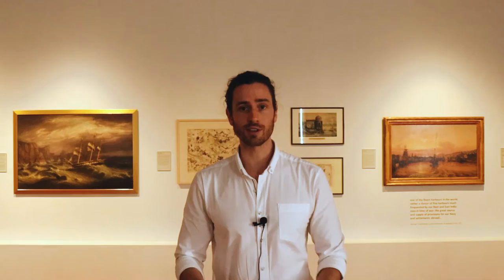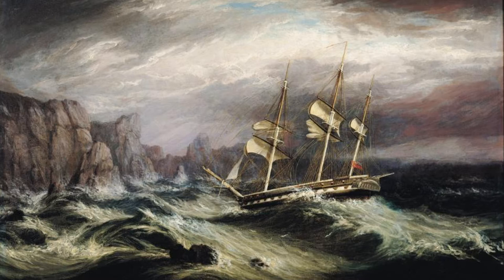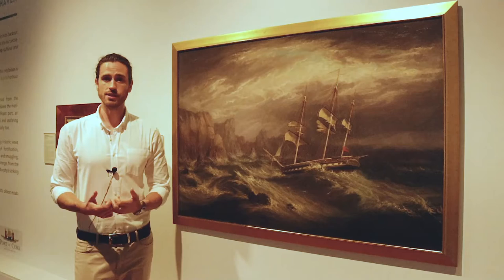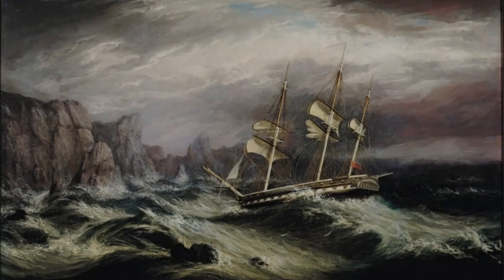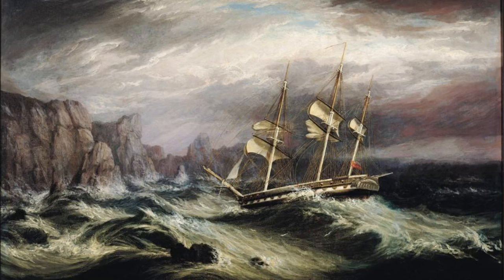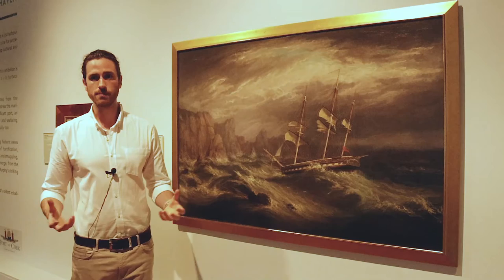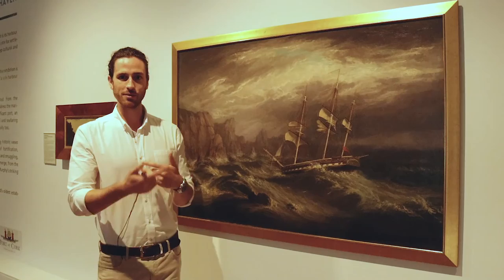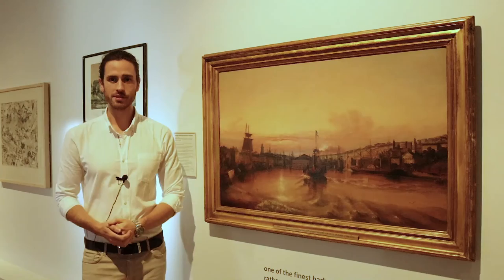Crawford Lecture 3 Matthew Whyte Statio Bene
Join Matthew Whyte as he explores Cork's Maritime history through two artworks by Cork born artist George Mounsey Wheatley Atkinson.